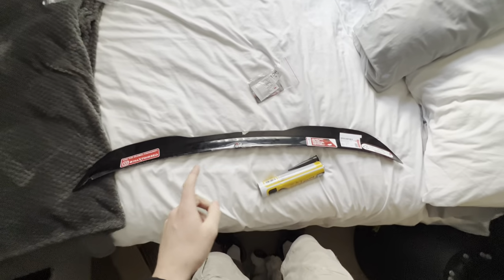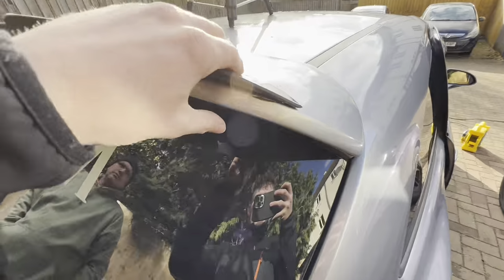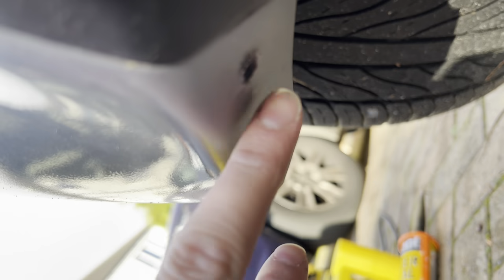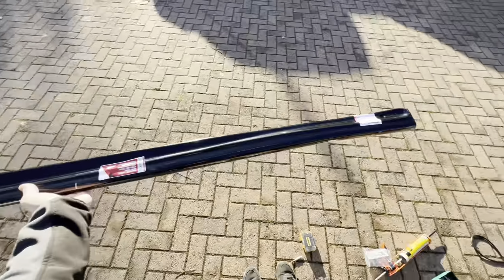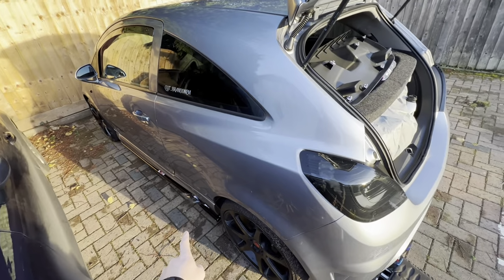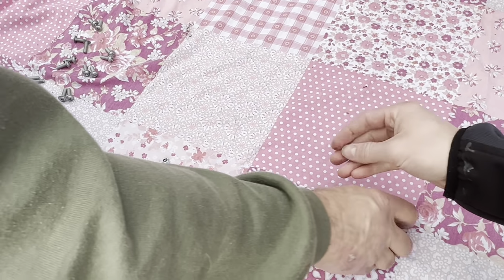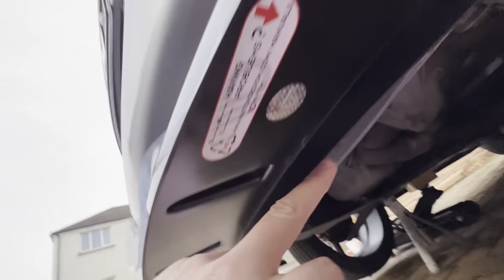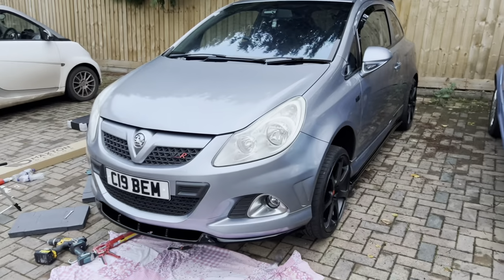Full Maxton Body Kit Install On Corsa D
All Parts In The Video Are Surface Finished In Gloss Black & From The Brand Maxton

I hope this video helped if so maybe you could help me by hitting the like and subscribe button it will also encourage me to do more videos like this for you guys ! Thanks a lot guys have a great day stressless !🙏🔥❤️

 BrandonecclesM (BRANDON E-M

                                             BE-M